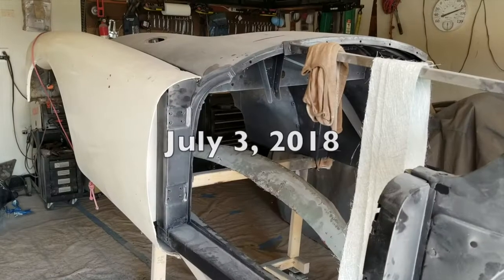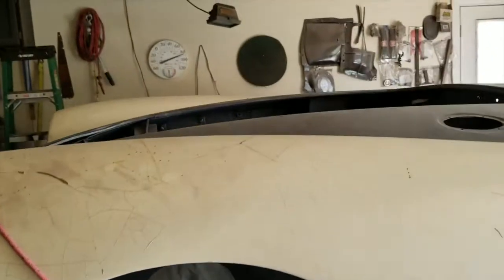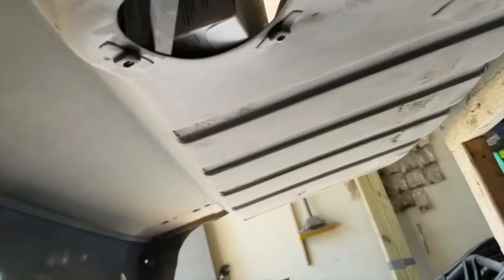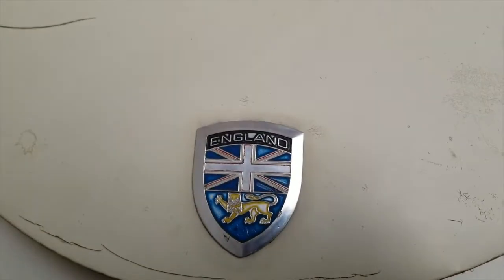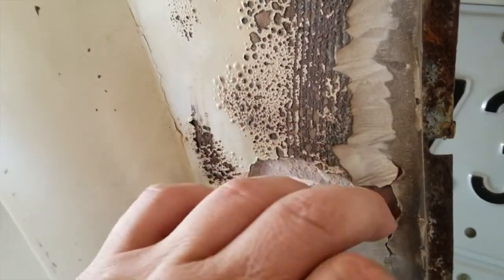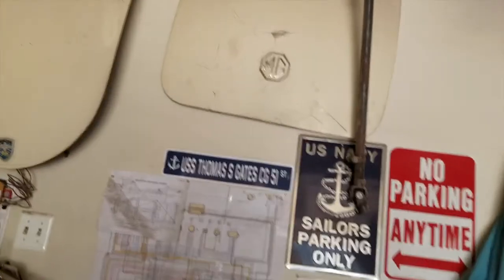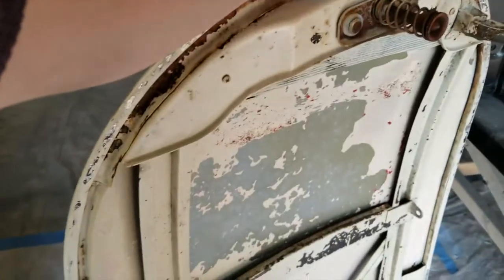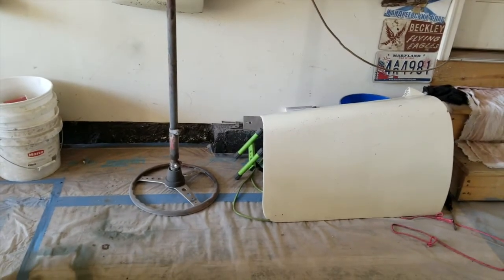1958 MGA Restoration Post Delay Restart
More than three months worth of delay and no work done.  I'm starting in on the doors, hood and trunk lid though.  I degreased as much as I could with Simple Green, and will be stripping tomorrow (likely). I'm going to have to be really careful with these things, as the metal is either aluminum, or thin.